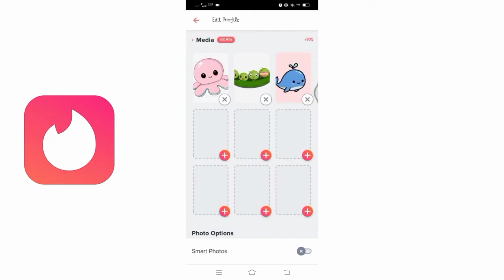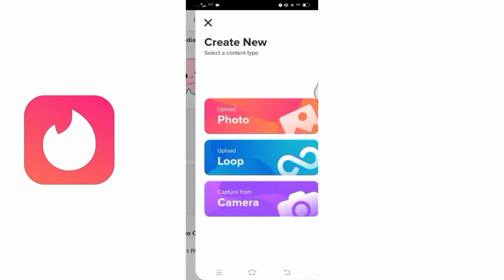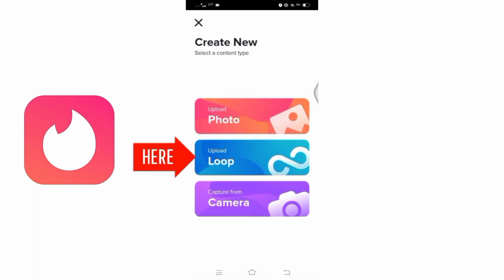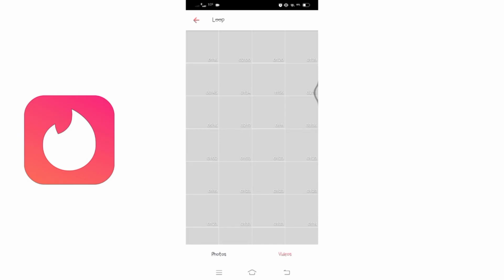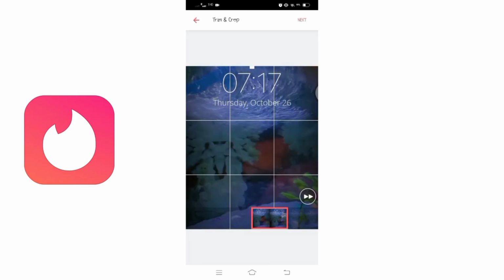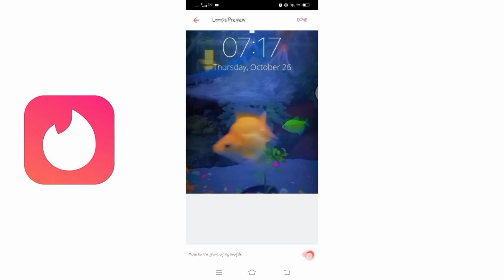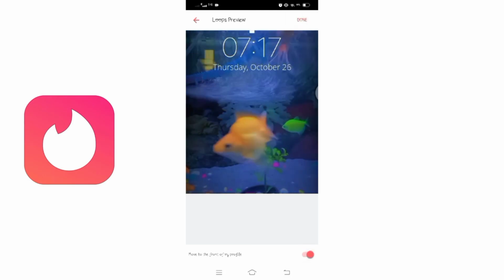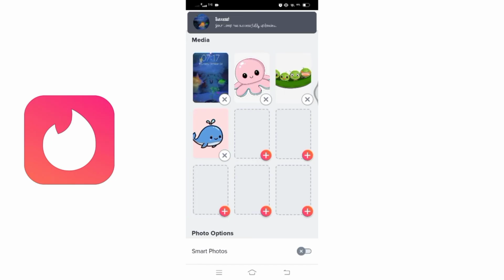How to Add Videos on Tinder 2024 (QUICK & EASY!) | Tinder Videos Upload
Confused about How to Add Videos on Tinder? Learn How to Add Videos on Tinder with our latest comprehensive tutorial!

Tired of static profiles? Say no more! Join us on this Tinder journey where we unveil the secrets to jazzing up your swipe game with videos that pop!

In this lightning-fast tutorial, we'll guide you through the steps to effortlessly upload videos to your Tinder profile, giving you the edge you need to stand out from the crowd!

Get ready to make a lasting impression and capture hearts with every swipe - because your profile deserves to shine brighter than ever!

Got any questions or want to share your Tinder success stories? Drop a COMMENT and join the conversation!

Thanks for tuning in, and happy swiping!